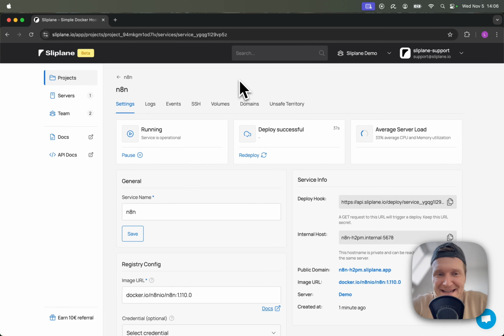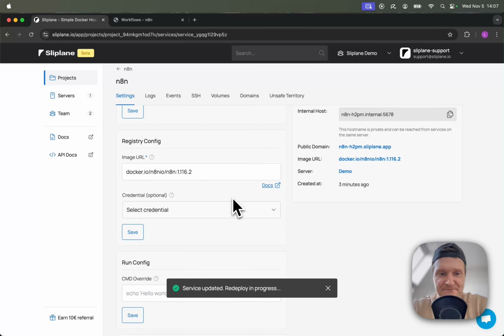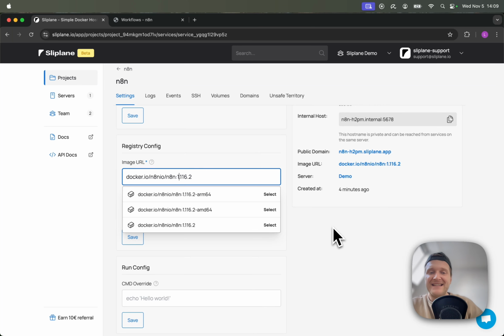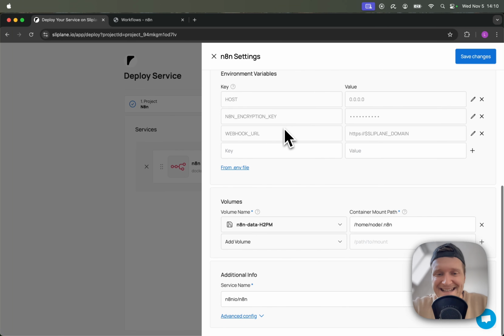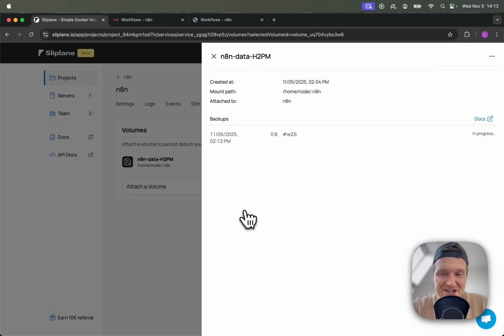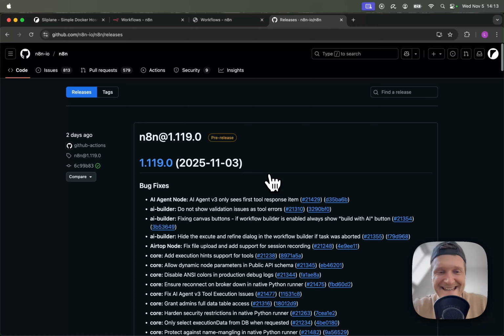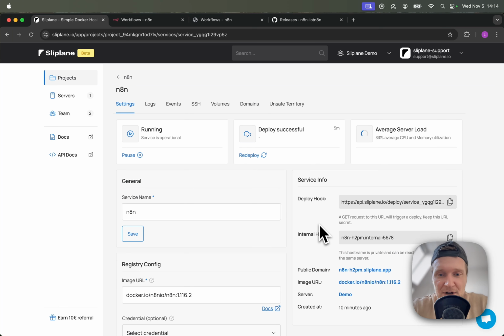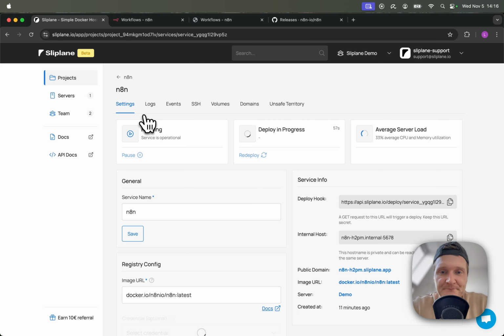How to update Docker containers on Sliplane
In this demo we'll take a look at how you can update the version of a Docker container that is running on Sliplane.  In the demo we will upgrade n8n.